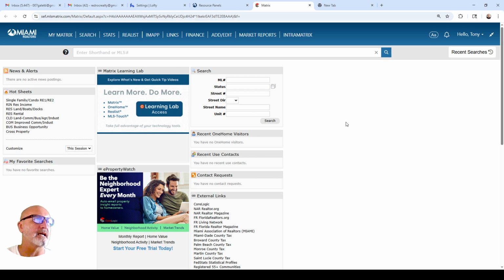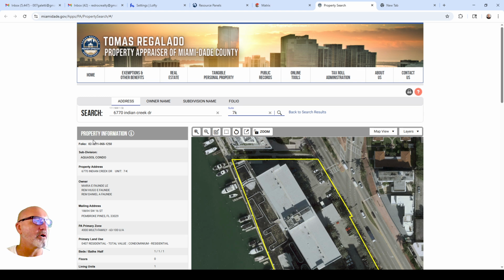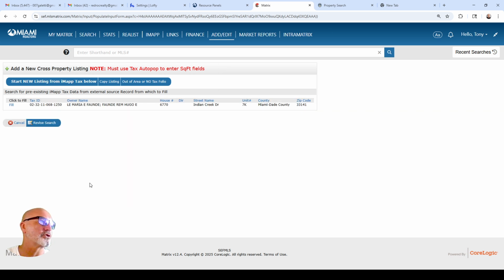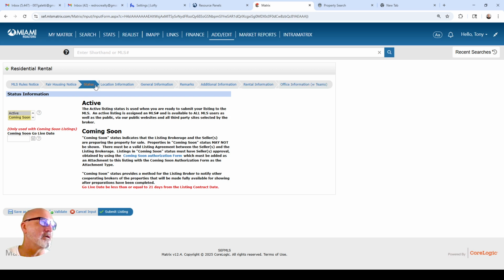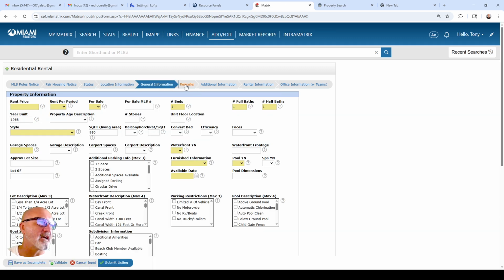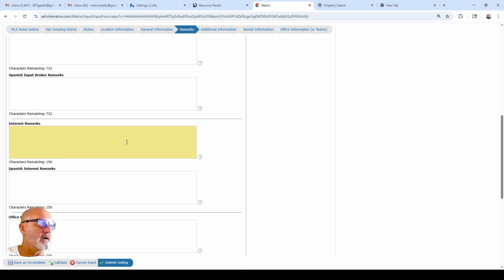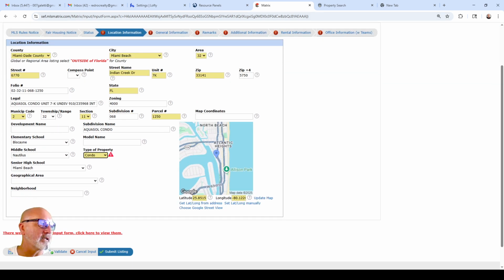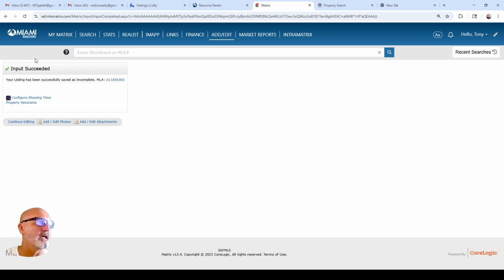A quick summary on how to Add a Listing to the MLS